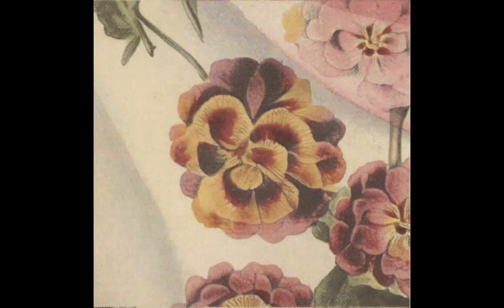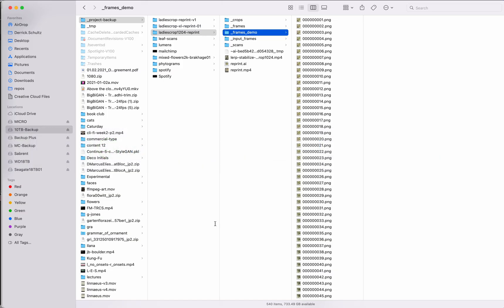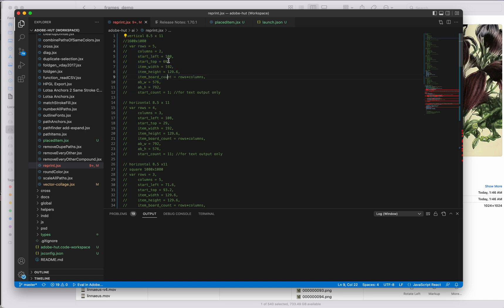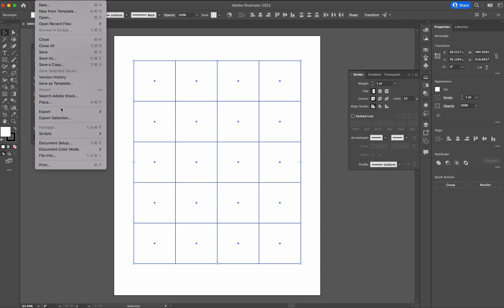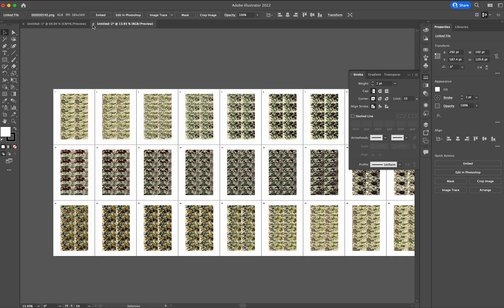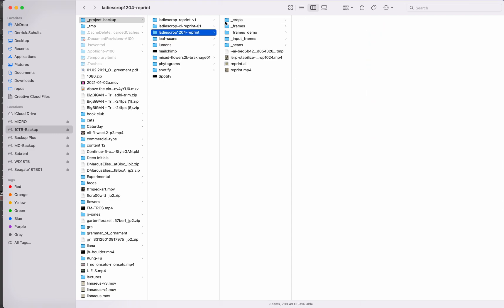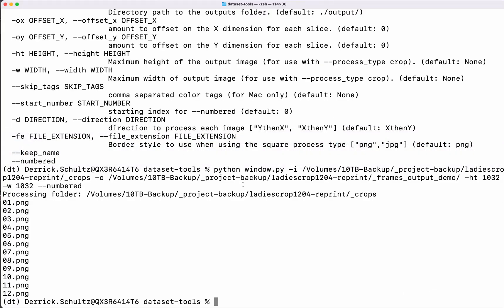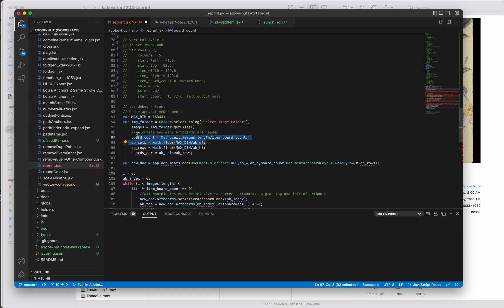Tutorial: Printing StyleGAN Interpolations for Experimental Animations